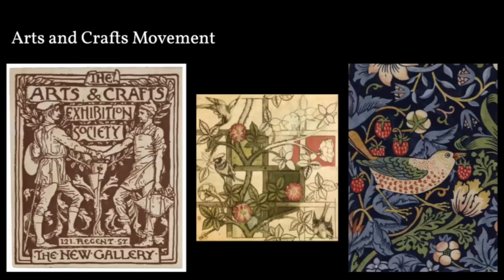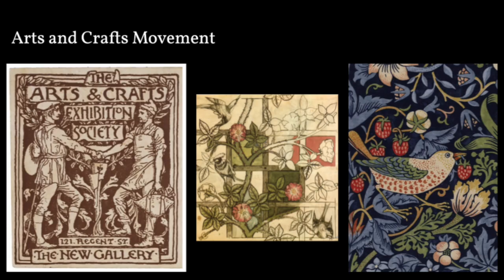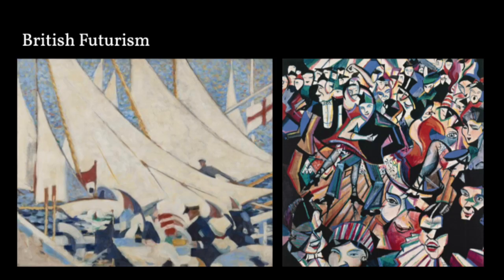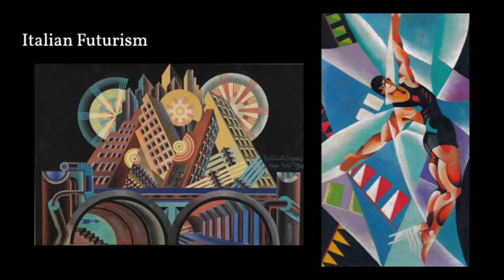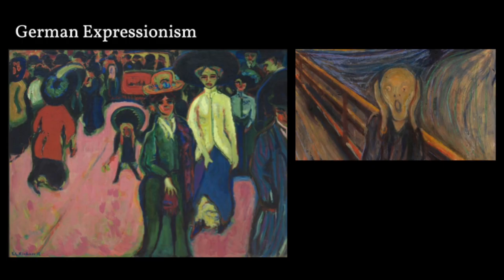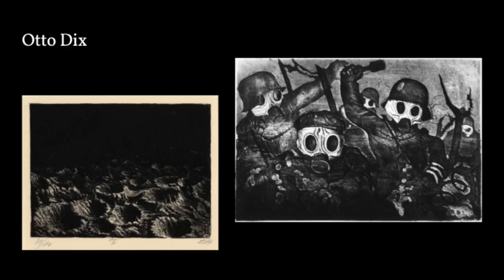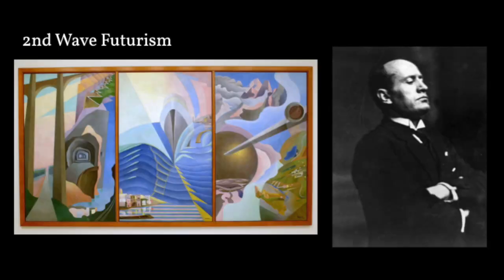Podcast - The Impact of WWI on Global Art - Lindsay Stomp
This is my podcast for a class assignment